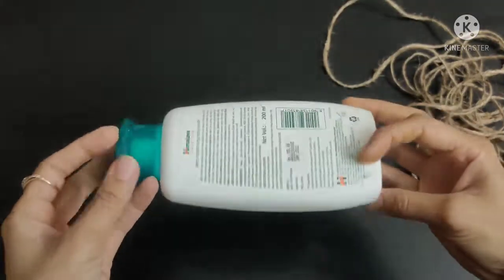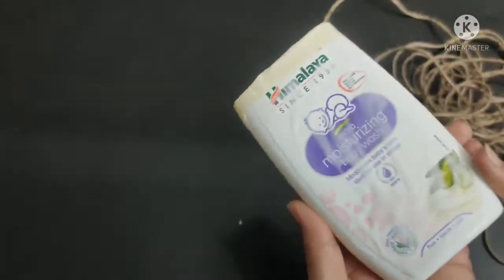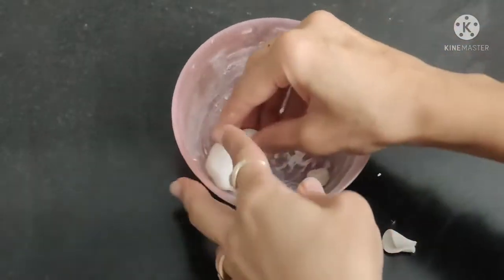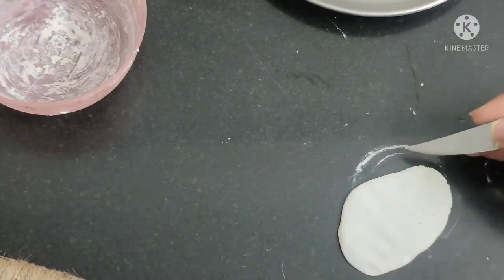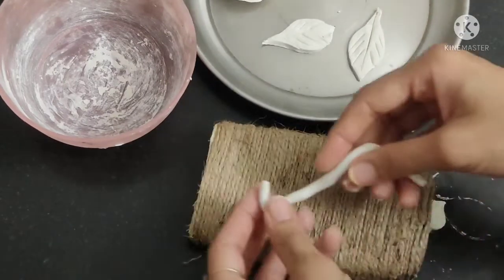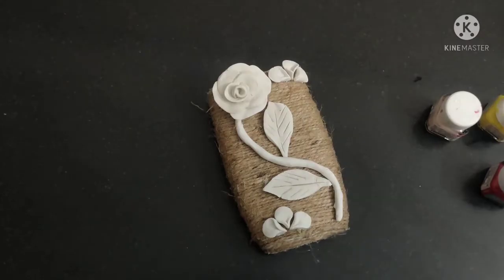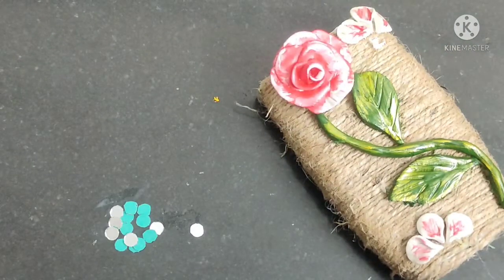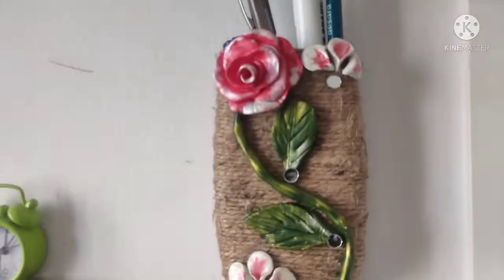खाली शैंपू की बॉटल का इतना सुंदर उपयोग 🥰